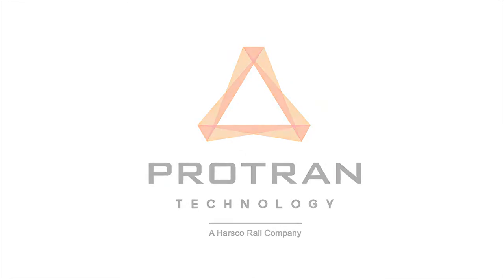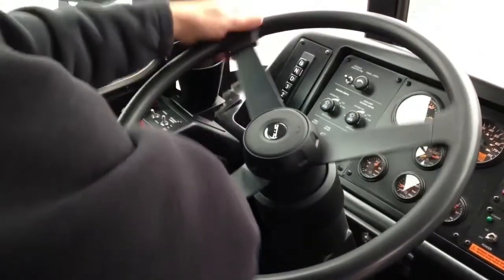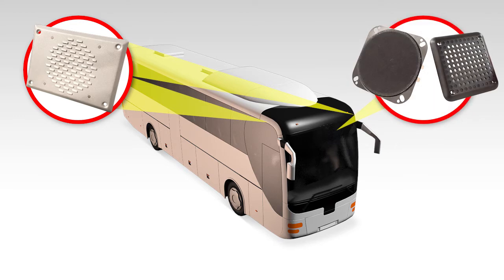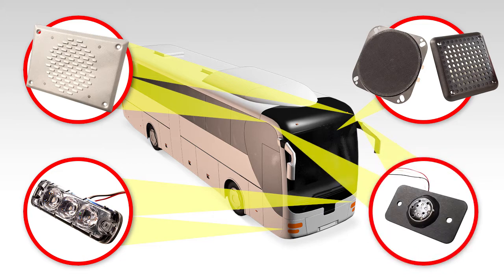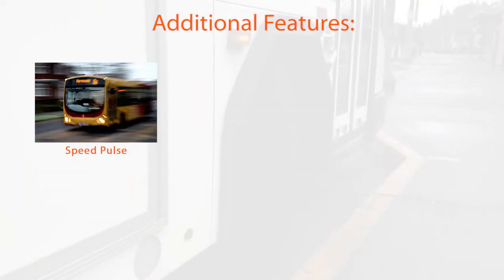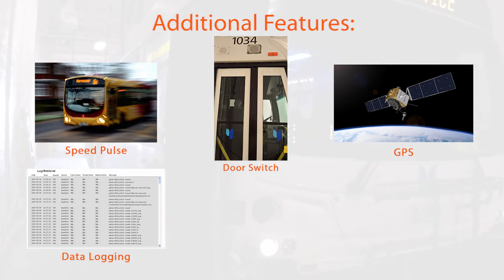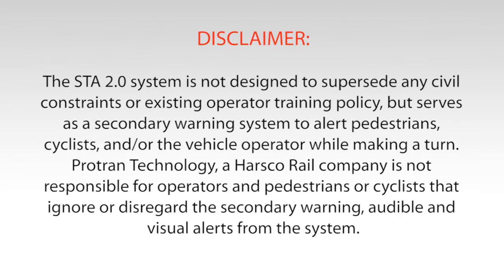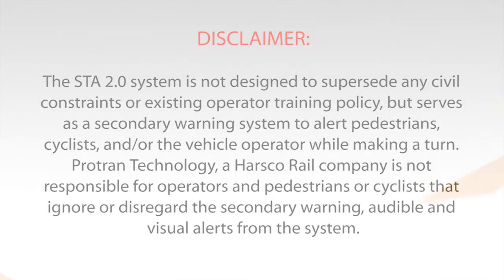Safe Turn Alert by Protran Technology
The Safe Turn Alert 2.0 System, by Protran Technology, is a bus to pedestrian and bus to cyclist accident mitigation device. It is a secondary warning system designed to give pedestrians and cyclists in the crosswalk an advanced audible and visual warning when the bus is making a turn.